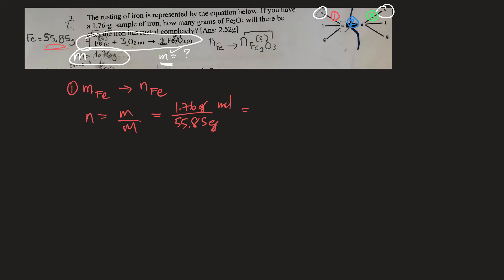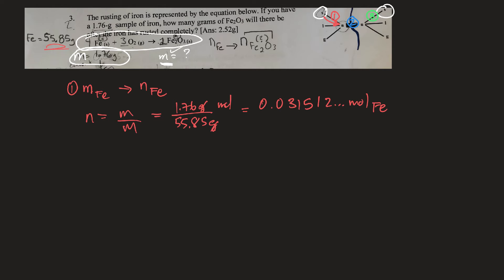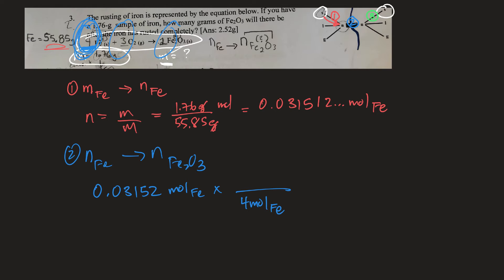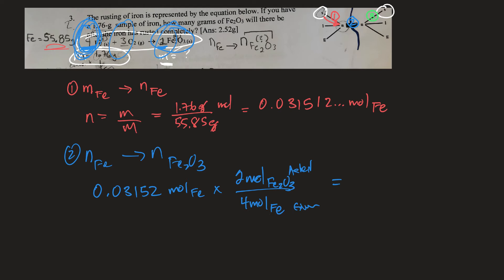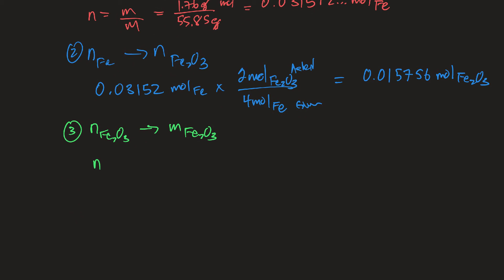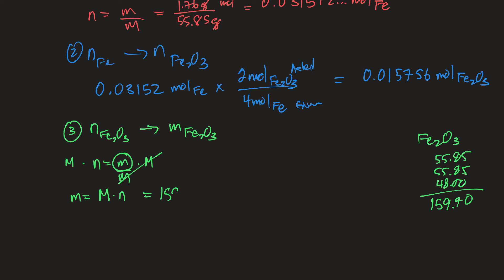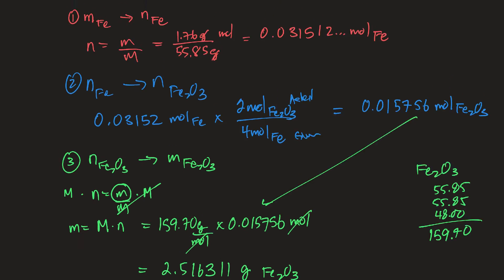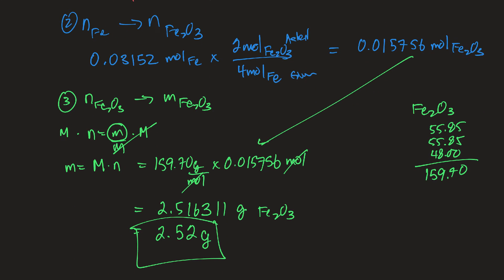21fl chm0020 mass stoich.mp4